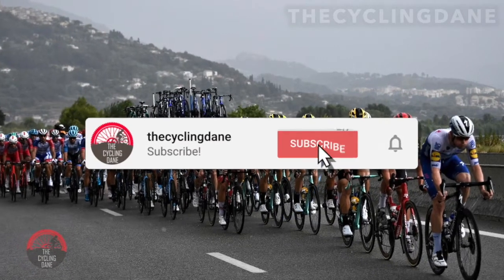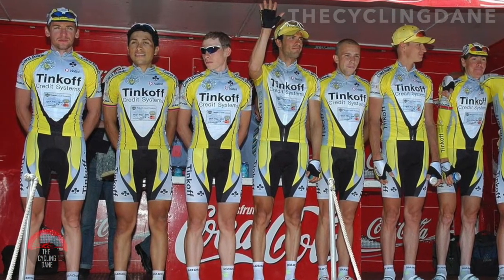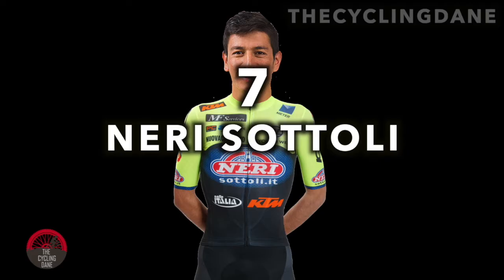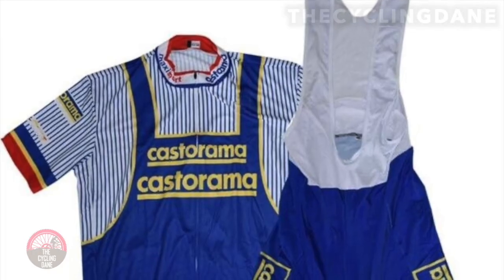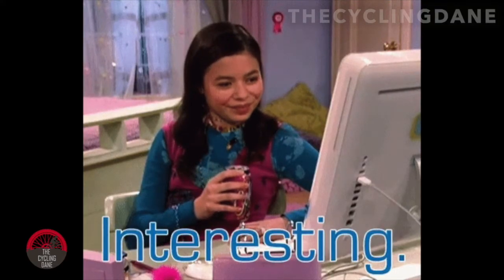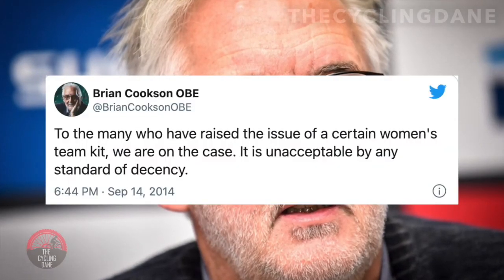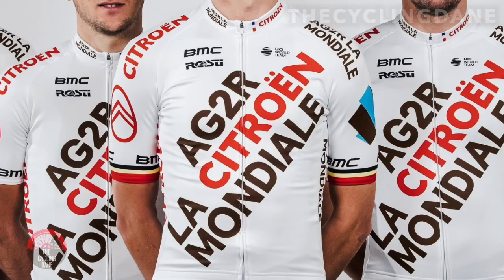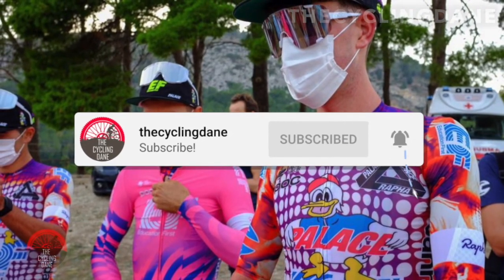Top 10 Worst Cycling Kits Ever ft. AG2R Citroën 2021 and EF Education jerseys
With the latest release of Ag2r Citroen's 2021 kit we thought we would take a look back at some of the worst cycling jerseys of all time.